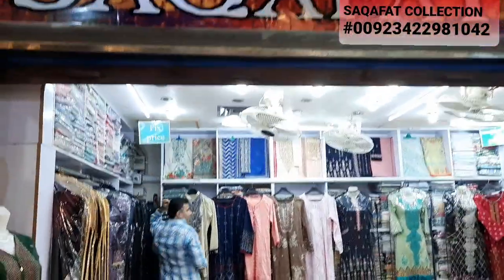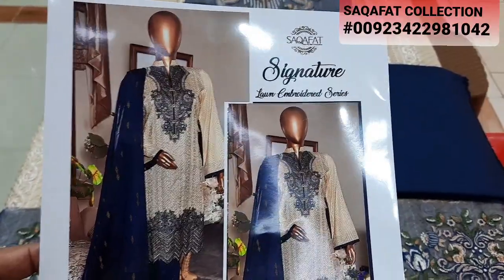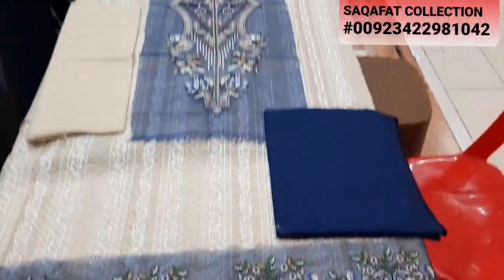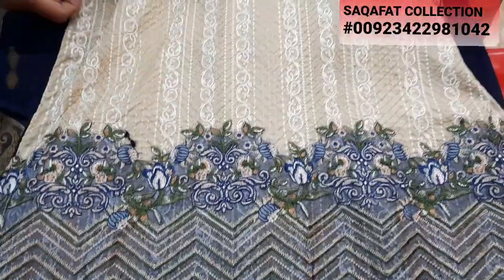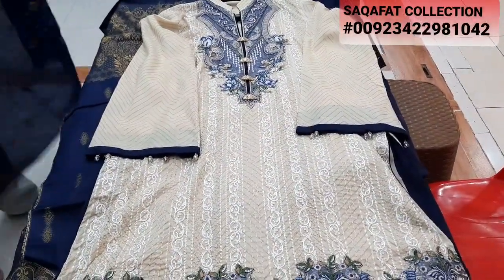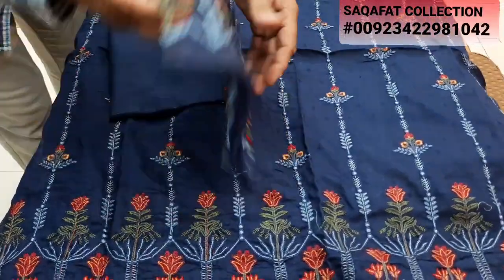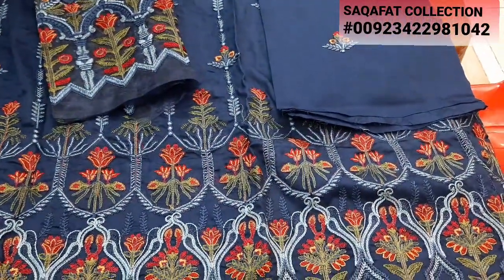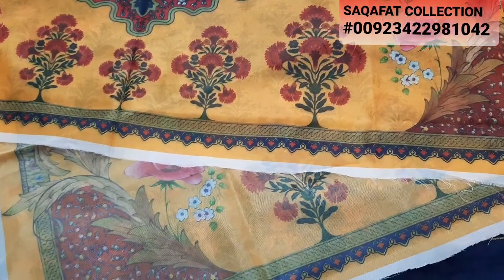LATEST SIGNATURE EMBROIDERED SERIES RP 3300/- AVAILABLE AT SAQAFAT COLLECTION OUTLETS NEW ARRIVAL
RETAIL SHOP DETAILS

SAQAFAT COLLECTION
SHOP # GF-130 CLIFF ( GULF ) SHOPPING MALL NEAR TEEN TALWAR CLIFTON KARACHI PAKISTAN

SHOP # GF-6,7 LAVISH SHOPPING MALL NEAR TEEN TALWAR CLIFTON KARACHI PAKISTAN

FOR WHOLE SALE
MAK SALEEM
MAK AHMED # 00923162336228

AVAILABLE VARIETY
LAWN EMBROIDERED COLLECTION
COTTON FABRIC/GOLD PRINT/MIRROR ART
HAND WORK/CHIFFON BRIDAL PARTY WEAR DRESSES/KHAADI FABRIC/ORGANZA/BANARSI
WOMEN'S CLOTHING BRAND
WINTER COLLECTION